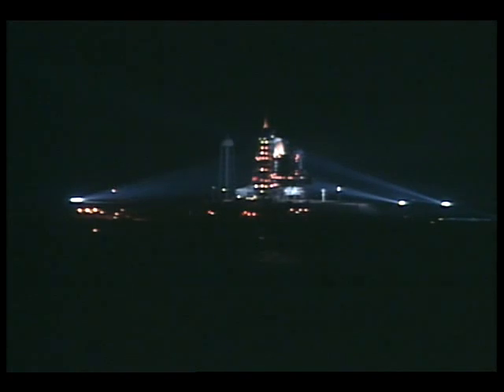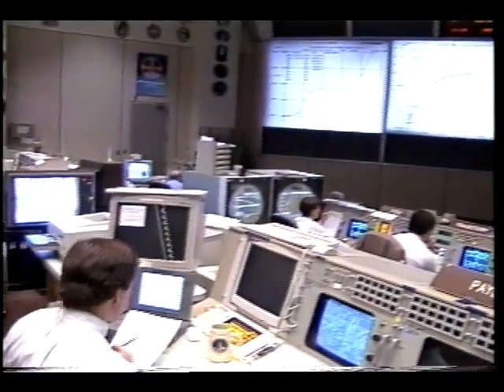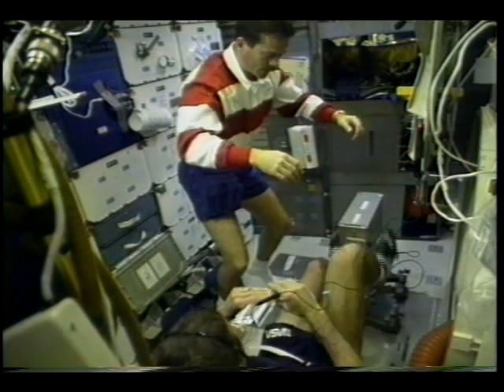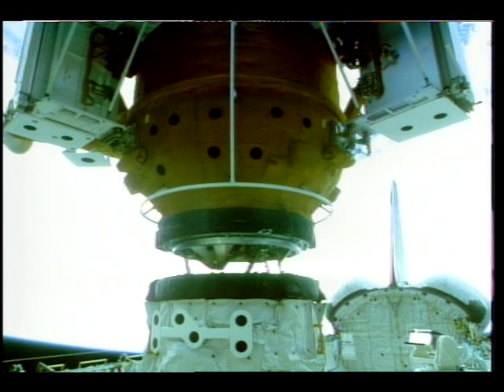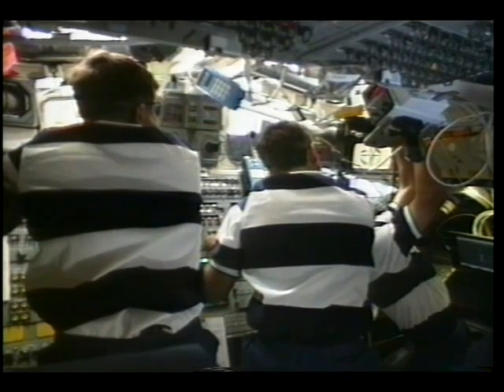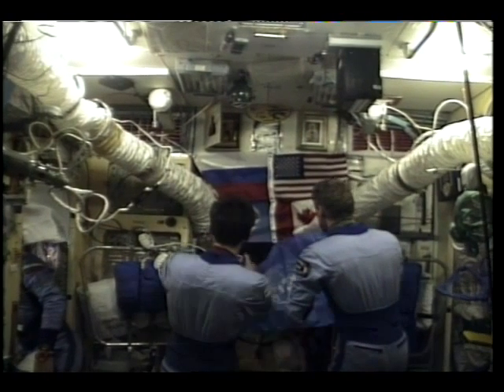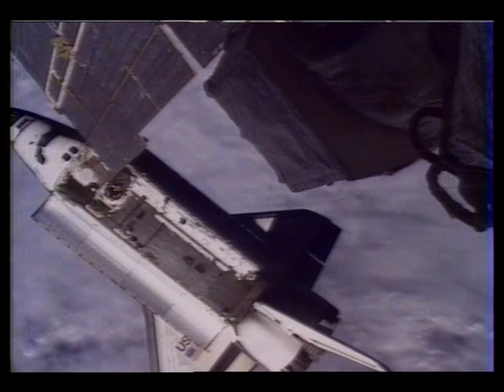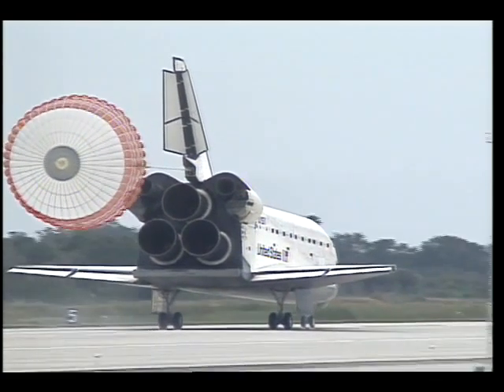STS 74 Mission Highlights Resource Tape